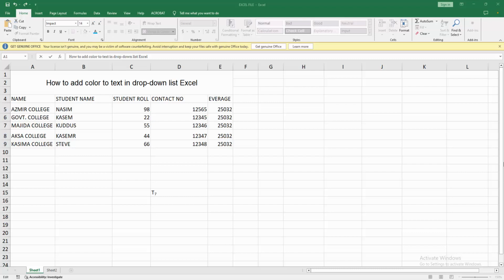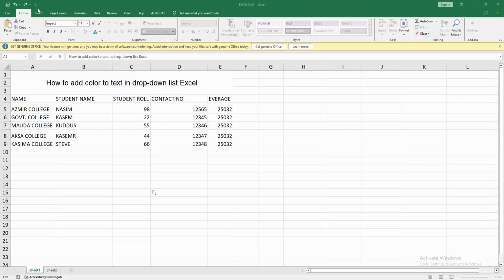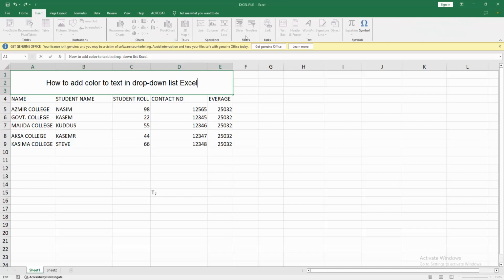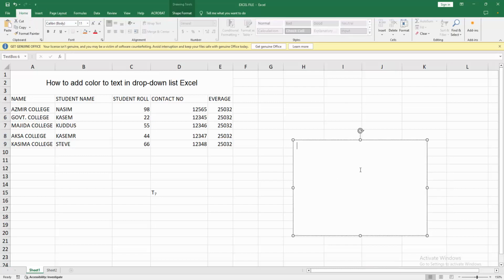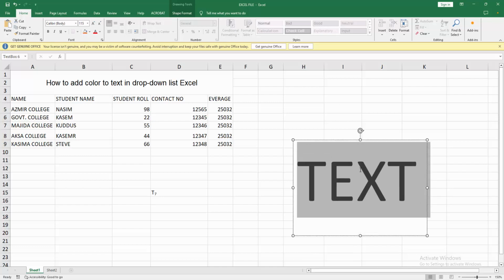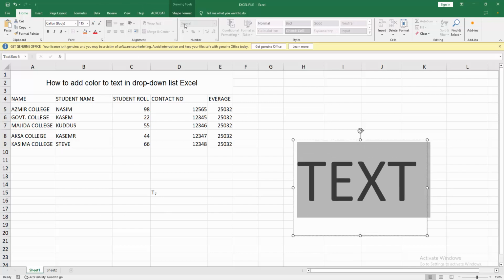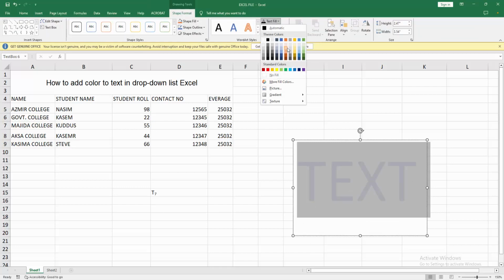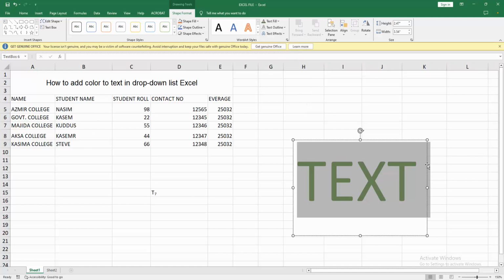How to add color to text in drop down list Excel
Assalamu Walaikum,
In this video I will show you, How to add color to text in drop down list Excel.  Let's get started.